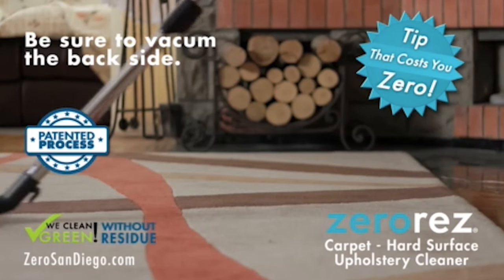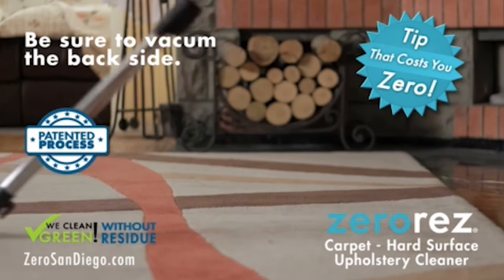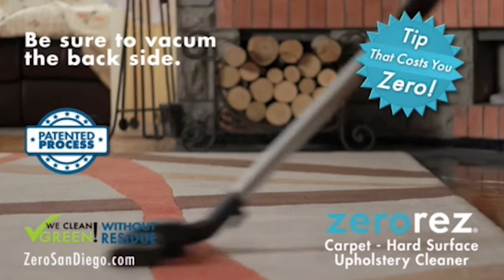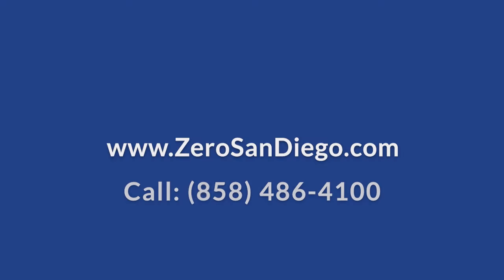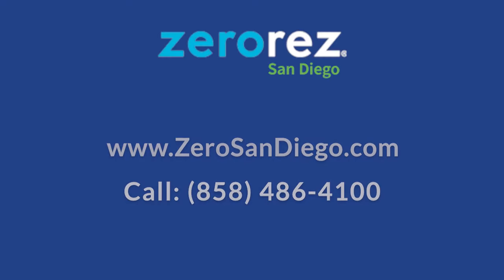Zerorez San Diego - Tip - Vacuum